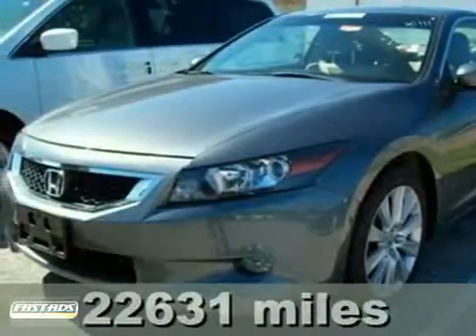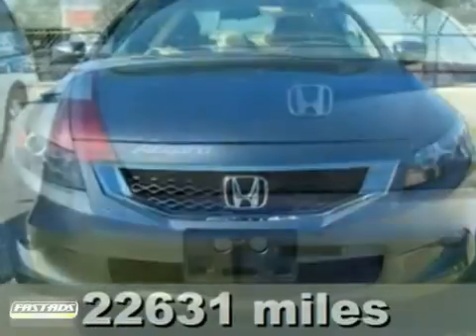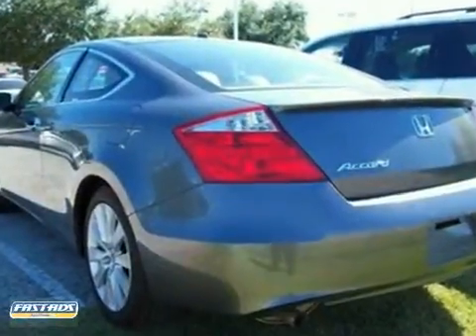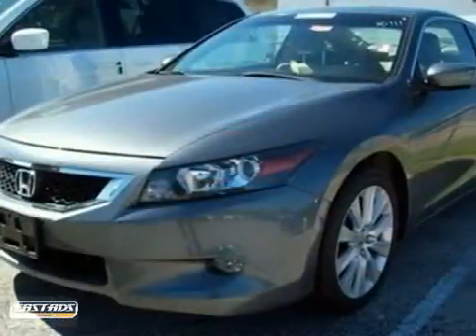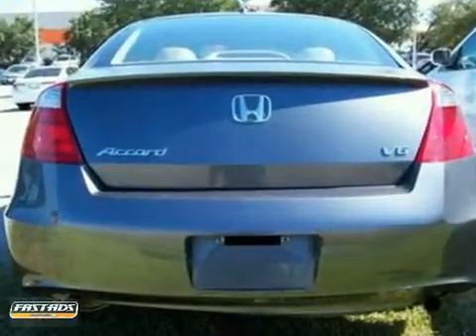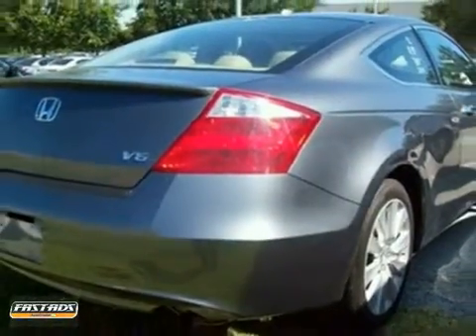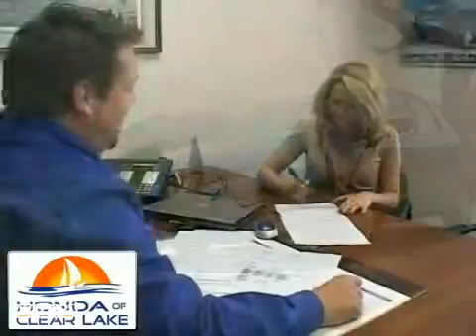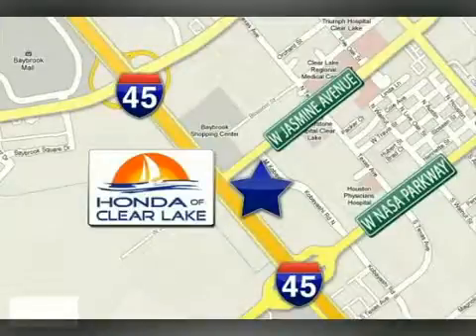2008 Honda Accord 8A014107 in Webster Houston, TX 77598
If you are looking for real value on a great used car, Honda of Clear Lake invites you to come in and test drive this 2008 Honda Accord, stock# 8A014107. We are conveniently located near Webster Houston, TX and known for our great selection, reliability and quality. Come take a look at this 2008 Honda Accord today.

20233 Gulf Freeway
Webster Houston TX, 77598

8:00 am-9:00pm Monday thru Saturday

Smooth as silk! Very versatile! Estimated 28 MPG! Confused about which vehicle to buy? Well look no further than this pristine 2008 Honda Accord. With an interior this clean it is obvious that the previous owner detailed it quite regularly. Since 1990, Honda of Clear Lake has provided the best automotive service in metropolitan Houston. American Honda repeatedly has recognized HCL as the top-rated Honda service department in this six-state zone. We offer only a select few vehicles from among hundreds we screen weekly. Every vehicle we take in trade, and each vehicle our buyers select from public and private sales, is inspected and serviced to meet our exacting standards. Now, we are sharing with you actual -DEALER COST- on the stars of our preowned inventory.Whether you are calling from Houston, or from the furthest corners of North America, you can rest assured that Honda of Clear Lake will provide a top-quality preowned vehicle. In these challenging economic times, no practical offer will be refused! As Sales Manager in our Preowned Deparment, I will give immediate attention to your offer for any vehicle in our inventory. I look forward to hearing from you! Please print the above vehicle listing with the internet price to be presented at time of purchase. All internet price offers expire at 11:59 PM daily. Prices are subject to change daily because of the current adjustments of pre-owned vehicle values in the market place. Pricing on other search engines (Yahoo Autos, Cars.com, Craigslist, MSN Autos, Autotrader.com, Honda of Clear Lake, etc.) may be dif